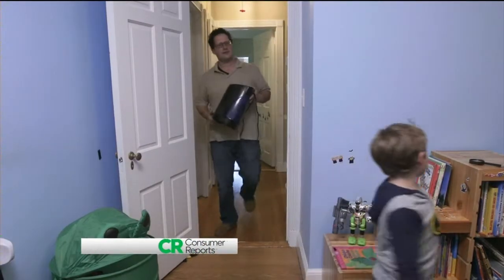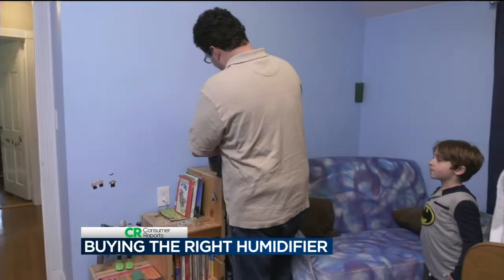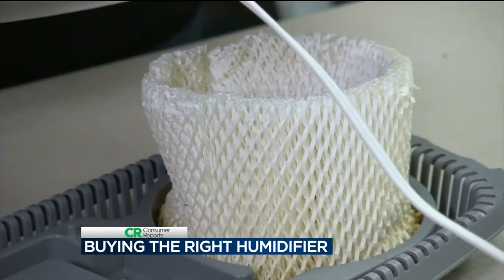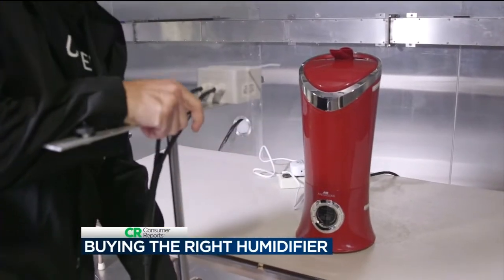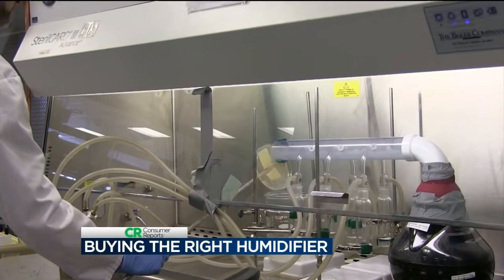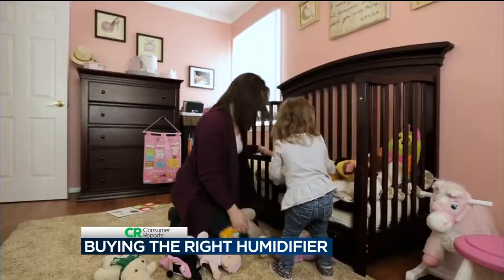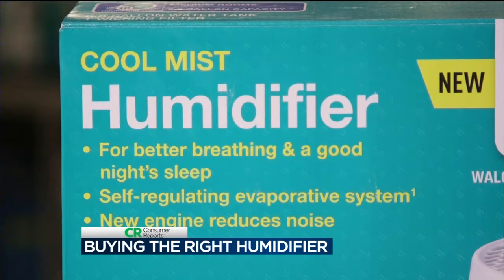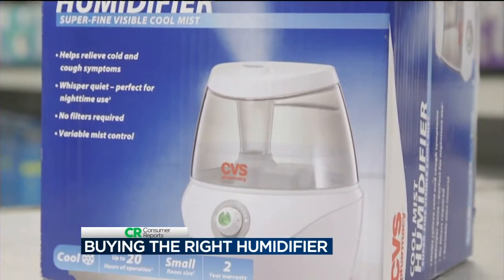Consumer Reports names their ratings for humidifiers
Colder weather brings drier air, which can cause chapped lips, itchy skin, even nose bleeds.
A humidifier might help.
But with so many choices how do you know which type is right for you?
Leah Linscheid shares Consumer Reports' exclusive humidifier ratings.